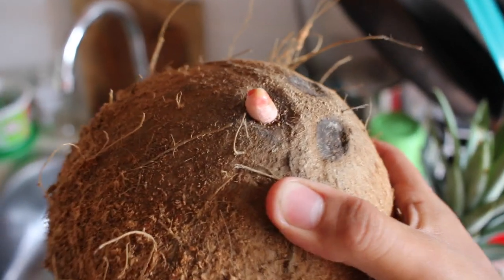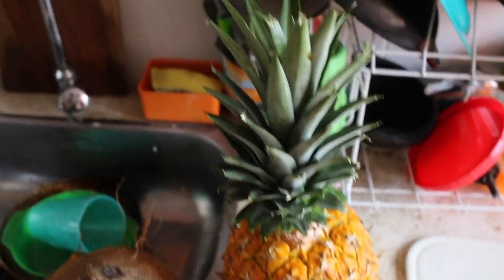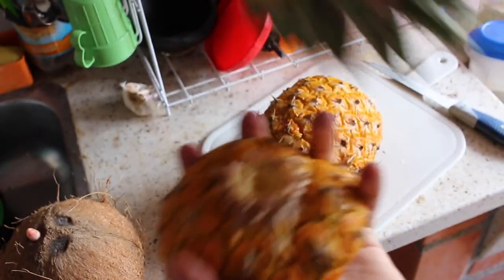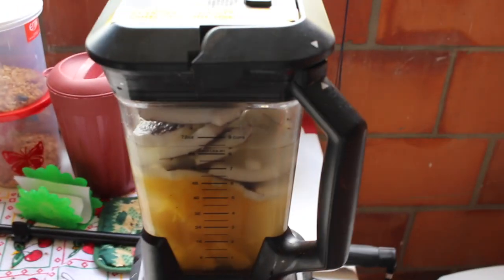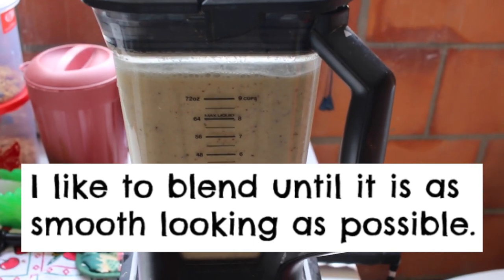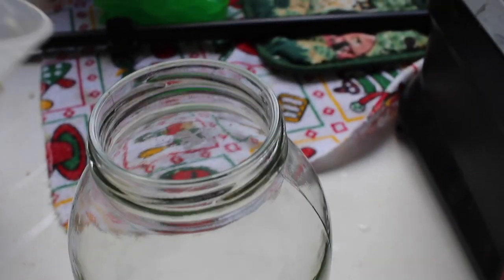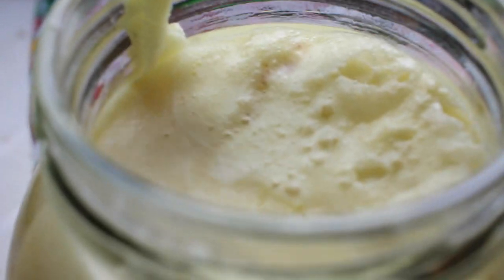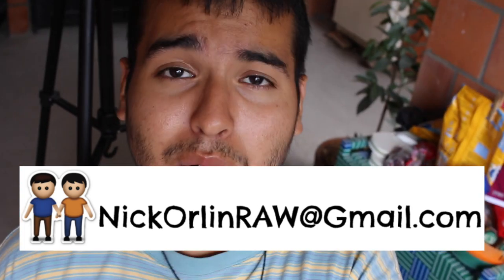Super Easy Piña Colada Recipe | Straight Edge Version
For this recipe you will need one pineapple, one coconut, the water in the coconut, you can use sugar if you so desire, and a good blender.  Let me know if you liked this recipe!!!